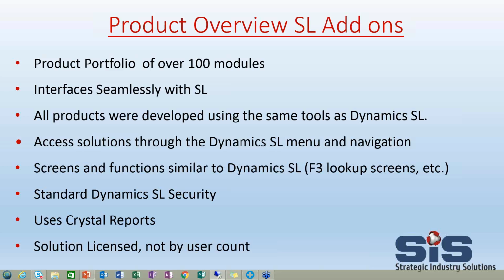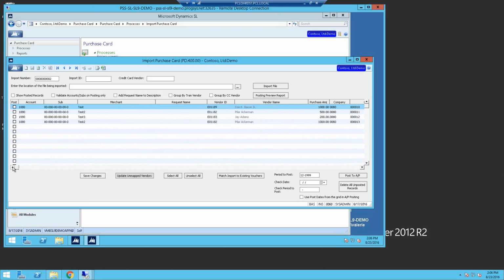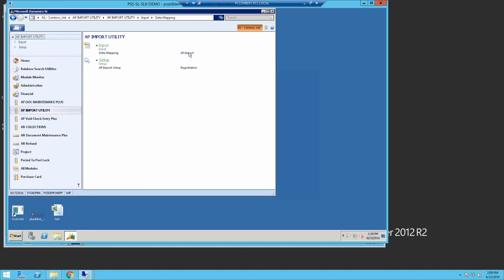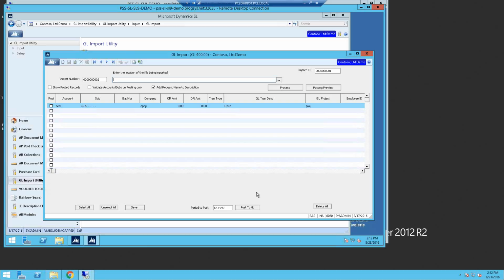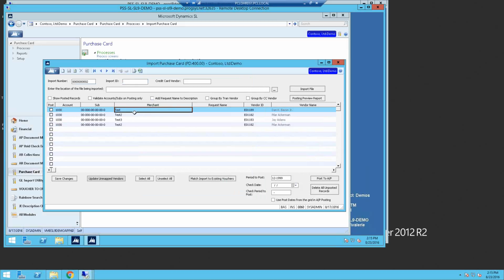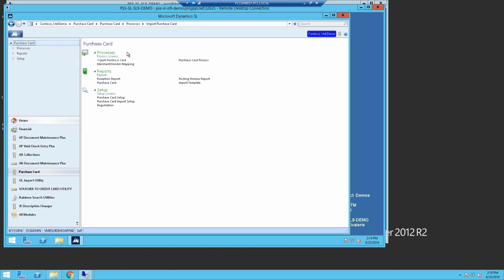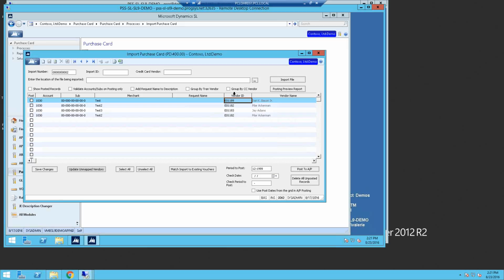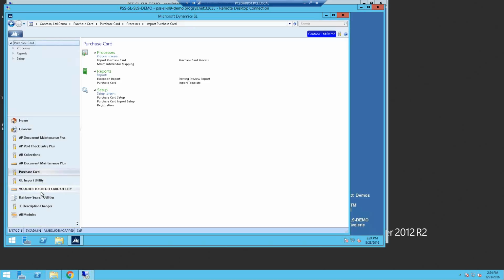Importing made easy in Dynamics SL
Importing Made Easy In Dynamics SL (Solomon)
- Do you use a Credit Card to make purchases for your company?

- Are you hand keying in the transactions into Dynamics SL from your credit card statement?

Well, hand key no more! Plumbline Consulting’s Credit Purchase Card product allows you to create a onetime mapping file for as many credit cards as you would like.